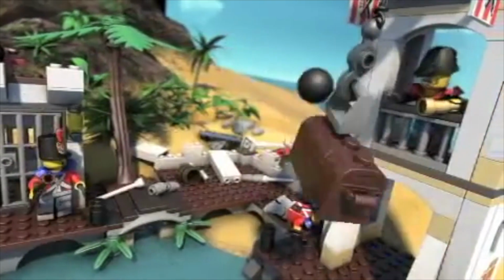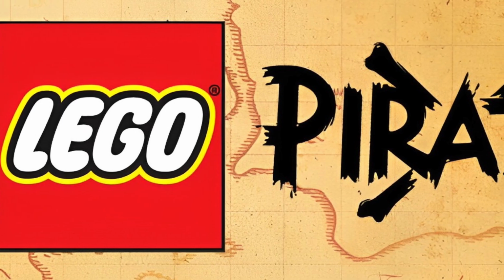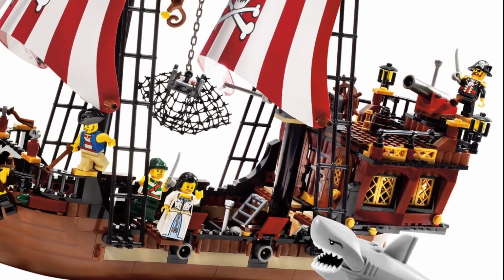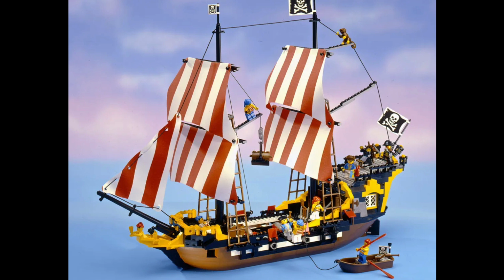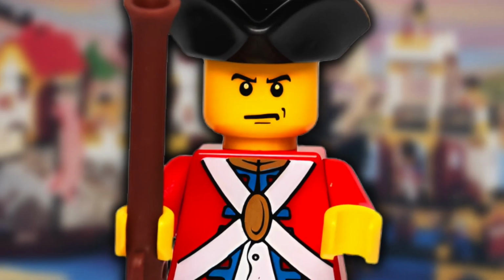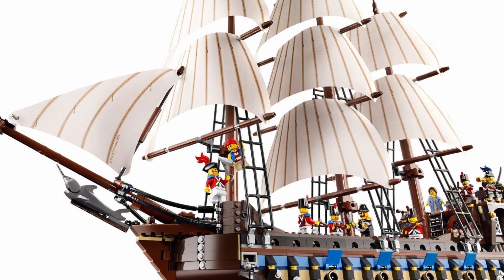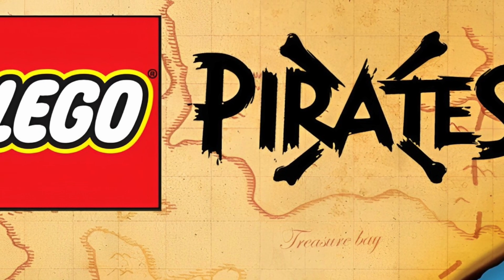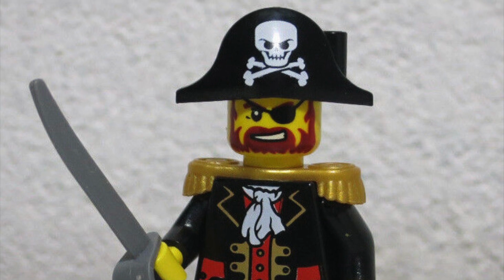The Perfect LEGO Pirates Theme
On today's episode of LEGO Pirates Retrospect, I'm going to talk about the perfect LEGO pirates theme - that being the self-titled Pirates theme that hit shelves, in 2009. This theme, while simple, introduced Pirates to a whole new generation of LEGO fans, and brought the theme back into relevancy. What are your thoughts on this theme?